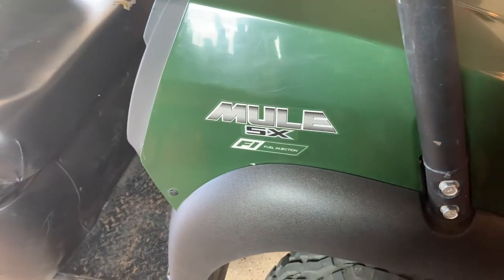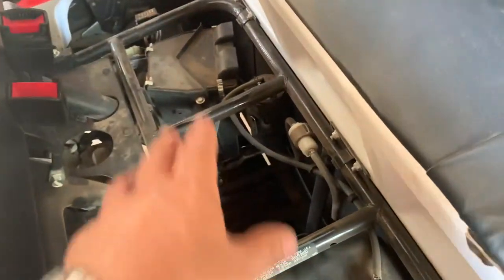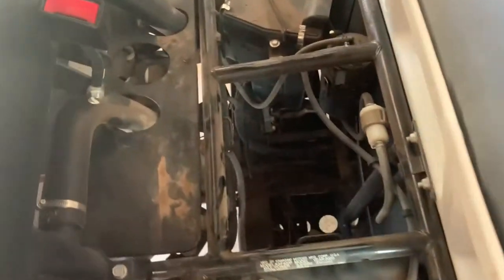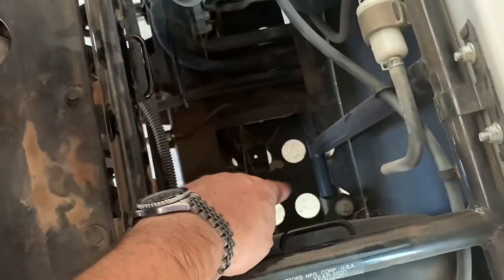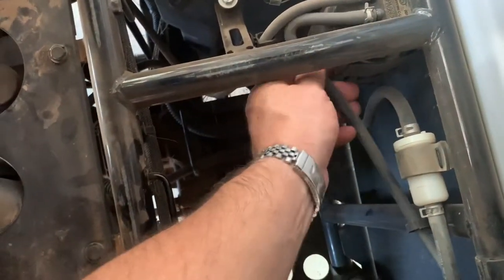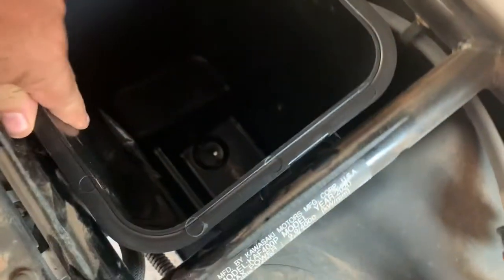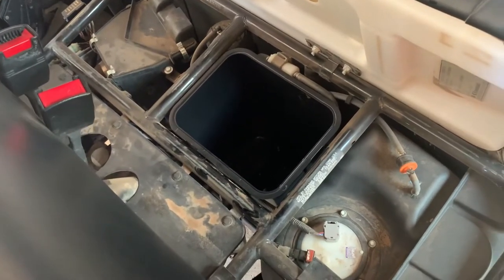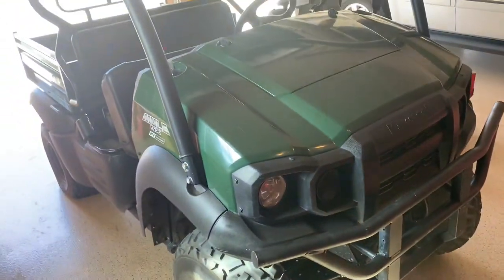Kawasaki Mule SX ● Add Factory Under-Seat Storage Compartment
In this video I show you how easy it is to upgrade your Kawasaki Mule with a factory under-seat storage compartment like the upgraded models have.

Mule Under-Seat Storage Compartment
Mule Trailer Hitch
Mule Multi-Function Ball Hitch
Millions of Mule Accessories!